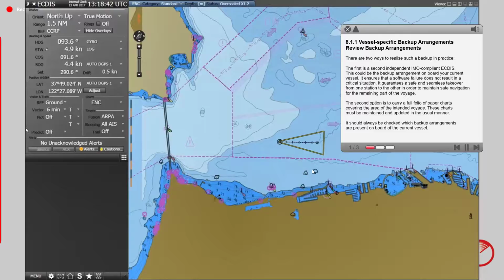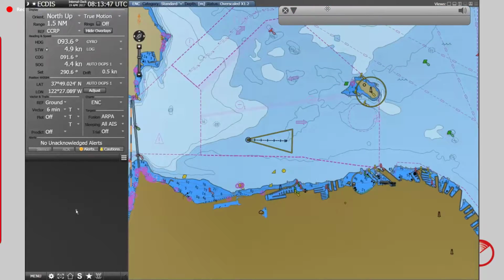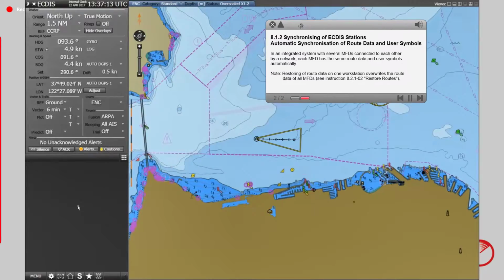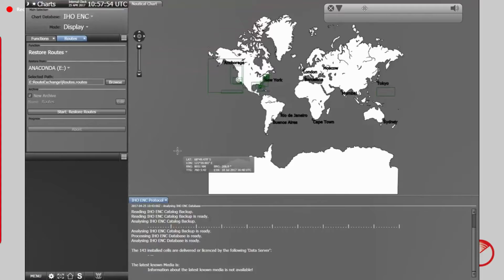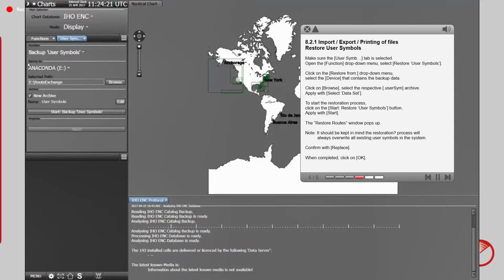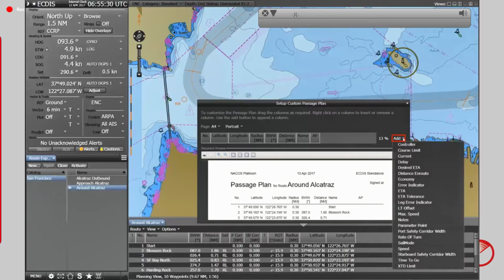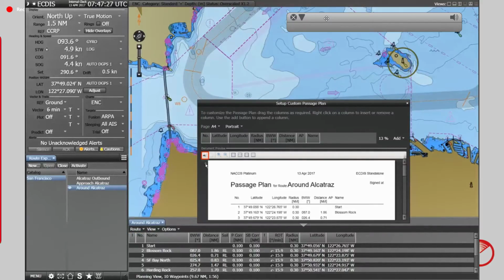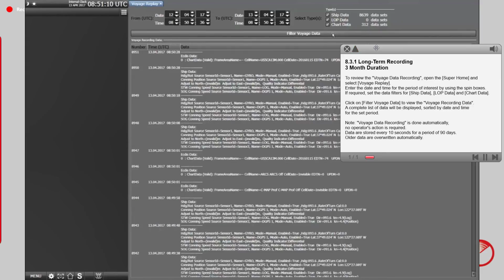ECDIS SAMPILOT Module 8 Back up arrangement